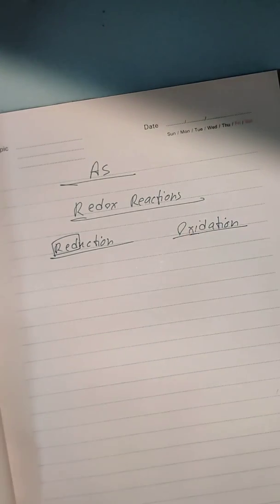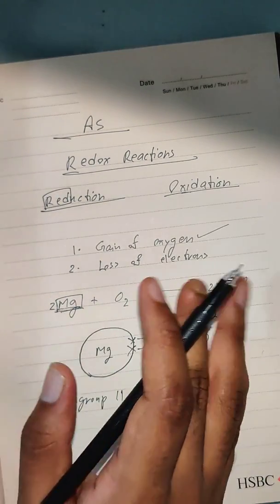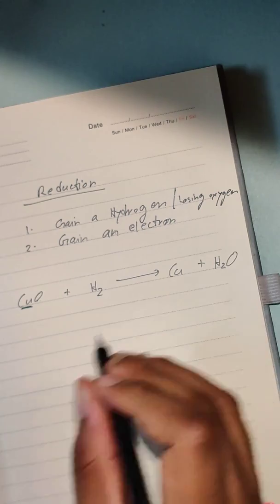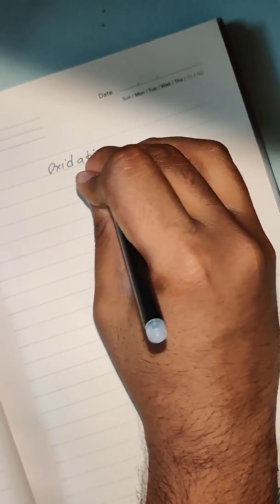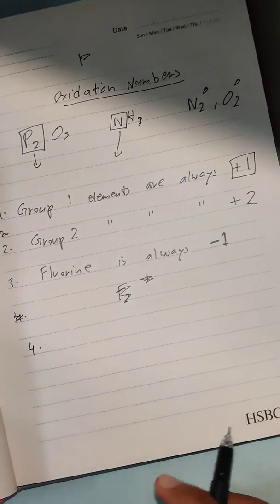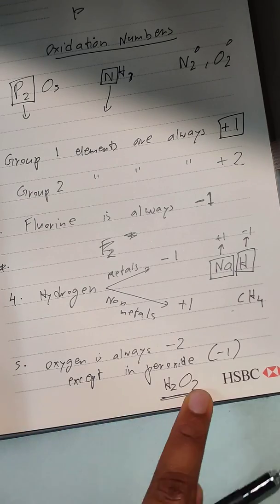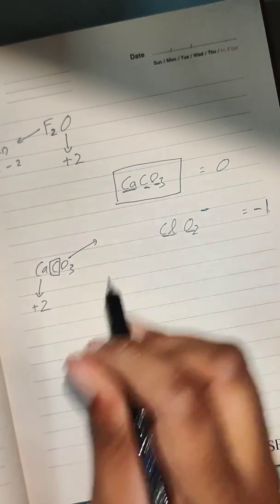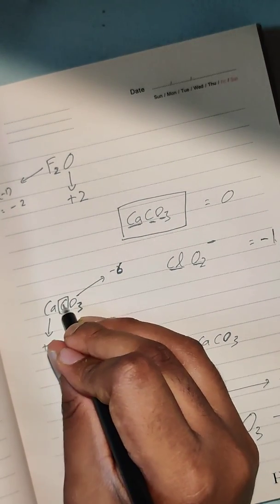Redox Reactions-1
Hey guys! In this video, I'll be covering the basics of Redox Reactions! Starting from Oxidation and Reduction, all the way to calculating calculating oxidising number of an ion! Hope you all find it helpfulll